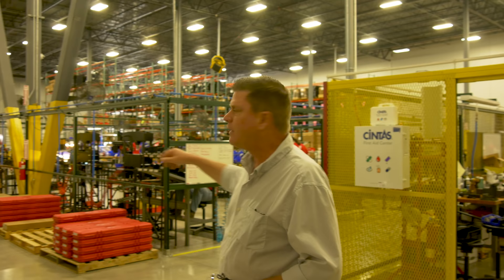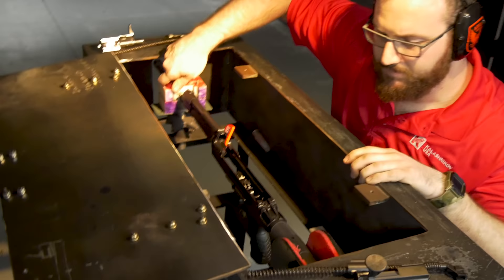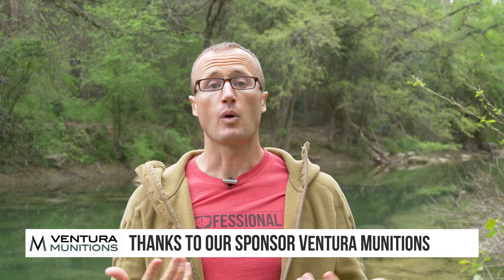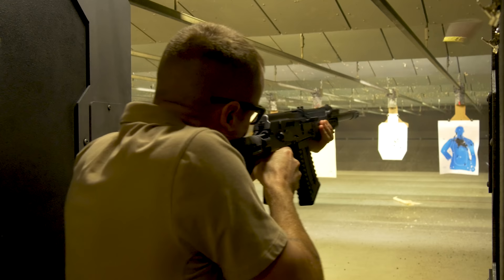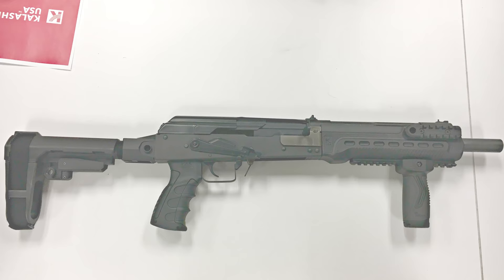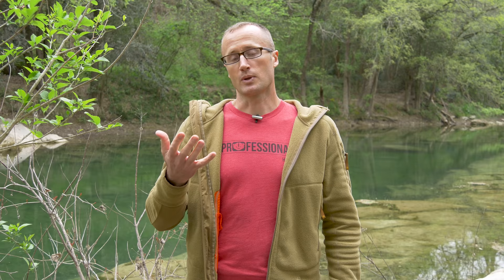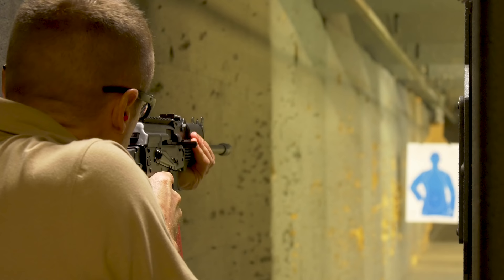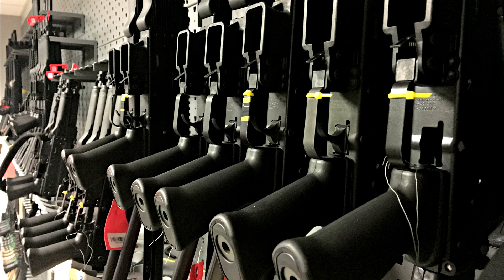New Guns from Kalashnikov USA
With a name like Kalashnikov USA, what kind of guns do you expect?  Yes, the Soviet kind...  I had the good fortune of going to check out their factory in Florida.

Kalashnikov USA, while they used to be a importer, now is a manufacturer.  They currently, 2019, produce their KS-12 Shotgun, patterned of a Saiga, and their KP-9 (Vityaz).

While both guns are fun to shoot, the KP-9 was probably my favorite.  A small compact 9mm patterned directly off the original Vityaz sub-machine gun.

KS-12 Shotgun
KR-9 Rifle / Pistol / SBR

TFBTV guns kalashnikov ⇒ ⇒ ⇒ SUPPORT US AND WIN FREE GEAR EVERY MONTH ⇐ ⇐ ⇐